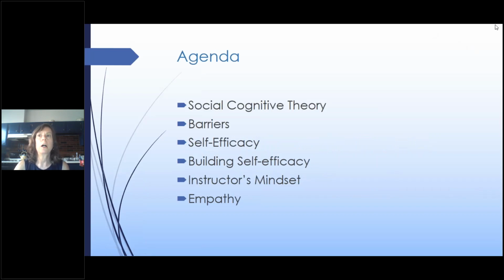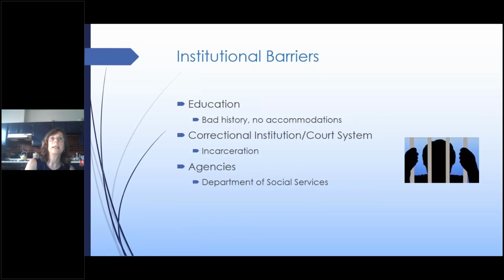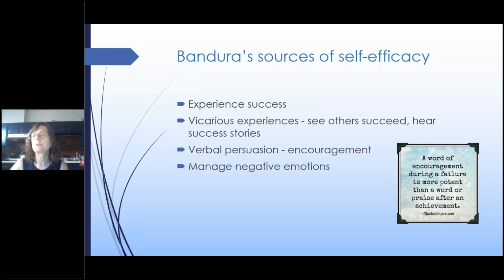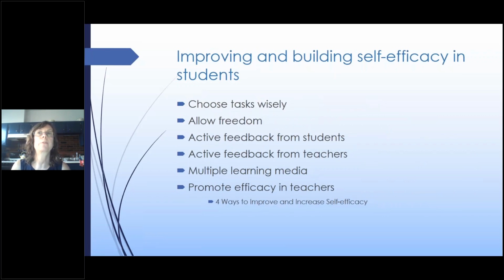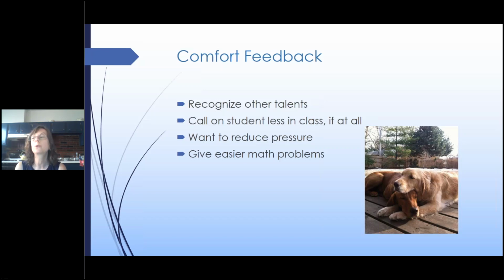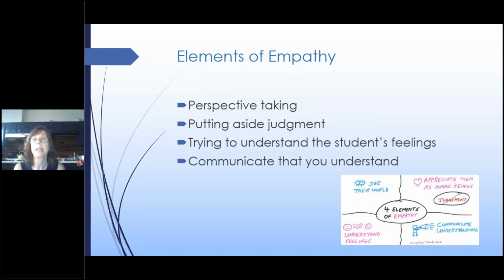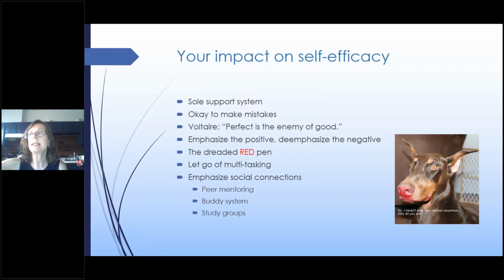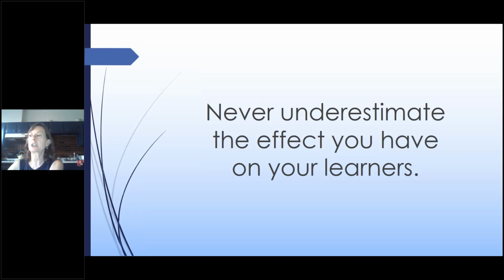Self-Efficacy in the ABE Classroom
Learner retention is a struggle for most programs. Albert Badura's Social Cognitive Theory highlights the importance of learner self-efficacy to help learners feel motivated to attend class. Regular attendance means improved learner retention. Learner retention increases the chance that students will receive instruction for a duration that may result in moving up an educational functioning level. Instructors can help learners improve their learners' self-efficacy through some strategies and techniques. We will look at those strategies and how the instructor can work them into their everyday instruction.

Presented by: Ramona Kunkel from Maryland Department of Labor
This presentation is a part of the second Maryland Adult Education Virtual Training Institute.